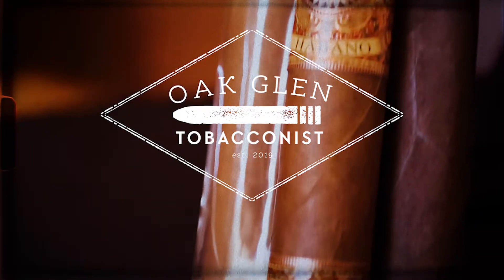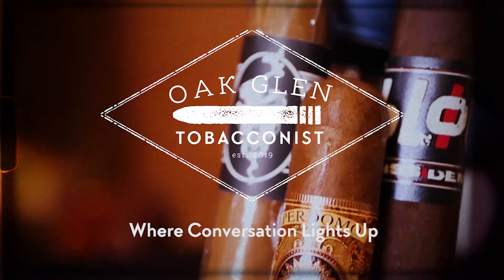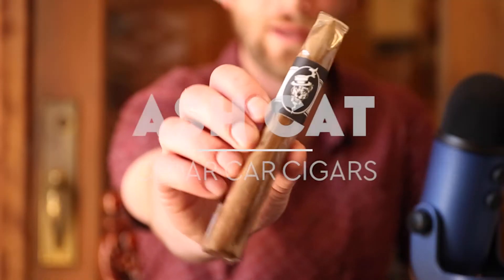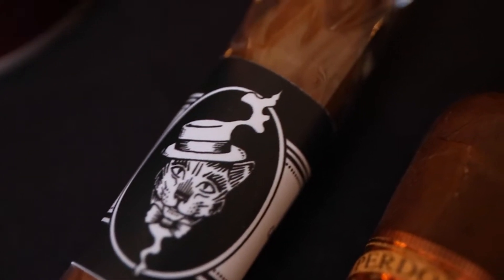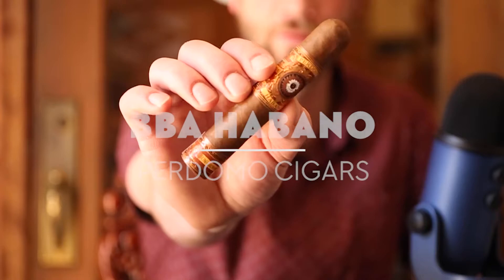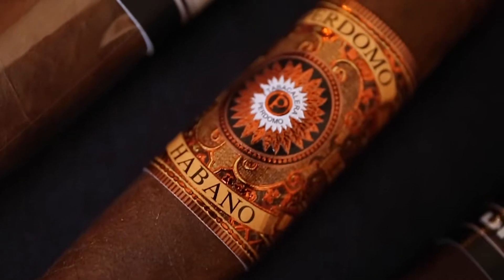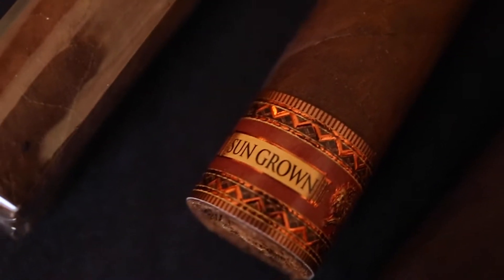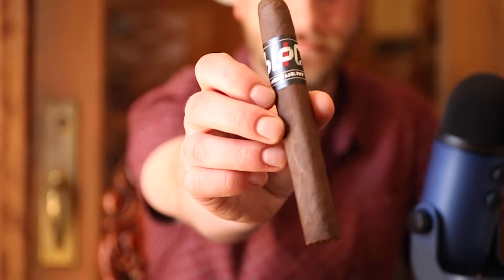Cigars for events, how are they chosen?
Oak Glen Tobacconist hosts a series of events here in Oak Glen, and often times we have a signature lineup for the occasion. How are they chosen? What is the purpose of having a sampler? Time to delve into it!

Join us this Saturday (April 3rd) at 6:30pm for a free admission projector night of Hacksaw Ridge!

OGT hours:
Wednesday-Friday 1pm-7pm
Saturday 11am-7pm
Sunday 1pm-6pm